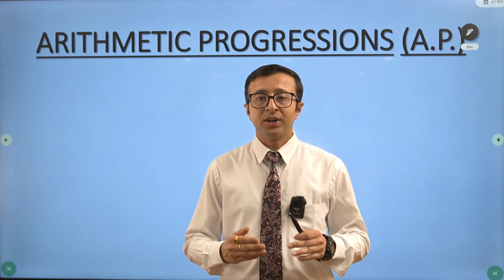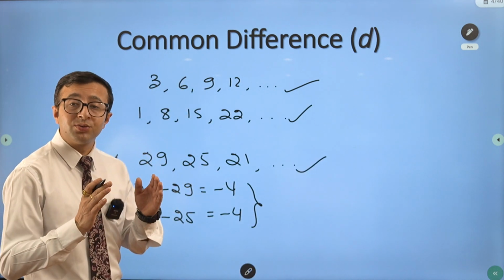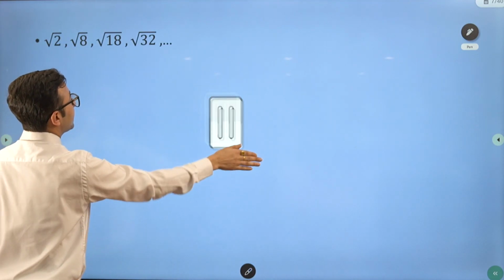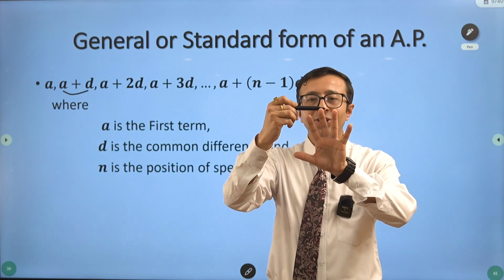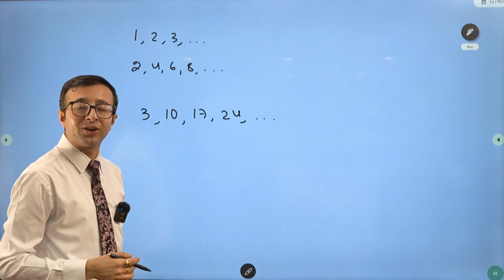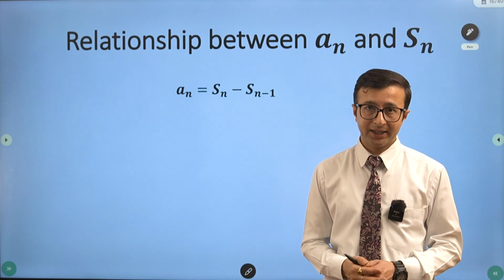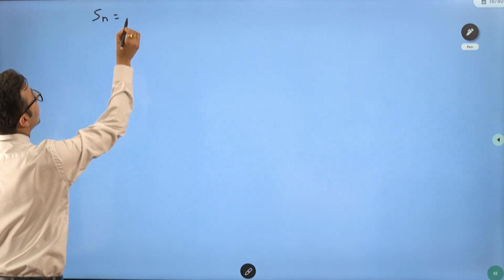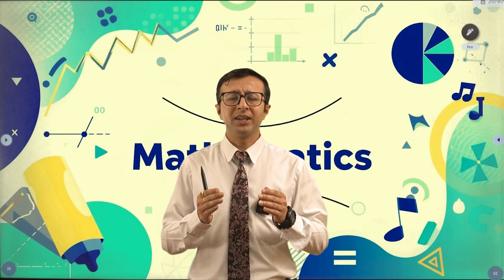Arithmetic Progression Class 10 CBSE | Full Chapter Explained Step-by-Step | PYQs@VivekCSharma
Are you preparing for the CBSE Class 10 Board Examination and looking for a complete and clear explanation of Arithmetic Progression (A.P.)?
This video is specially created for needy students who want strong conceptual understanding, step-by-step solutions, and board-oriented preparation.

In this full-chapter video, Arithmetic Progression is explained from basic concepts to exam-level problems in a simple and logical manner, so that students can understand the method, not just memorize formulas.

✔ Meaning and definition of Arithmetic Progression
✔ Standard form of A.P. and identification of first term (a) and common difference (d)
✔ Nth term of an A.P. explained with step-by-step numerical problems
✔ Sum of first n terms of an A.P. explained clearly
✔ Relationship between the nth term and the sum of the first n terms of an A.P.
✔ How to convert Sn to Tn and Tn to Sn easily
✔ Previous Years’ Questions (PYQs) solved using proper board-exam methods
✔ Important exam tips and common mistakes to avoid

This video is highly useful for revision, concept building, and scoring maximum marks in Arithmetic Progression questions in the CBSE board exam.
🎓 Best suited for:
CBSE Class 10 students | Board Exam 2026 aspirants | Students needing step-by-step guidance
📖 Watch till the end to gain confidence and master Arithmetic Progression completely.